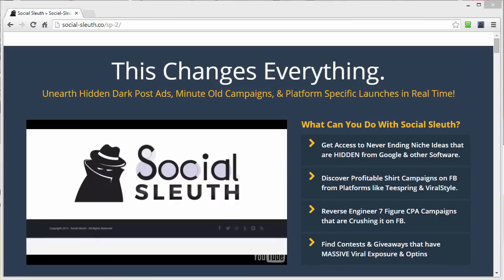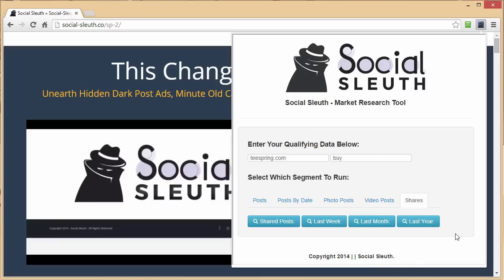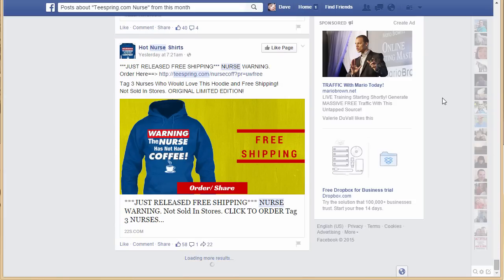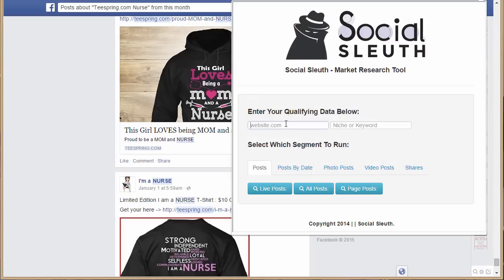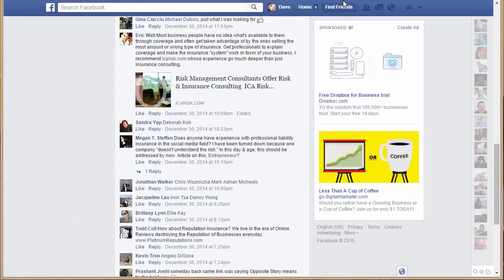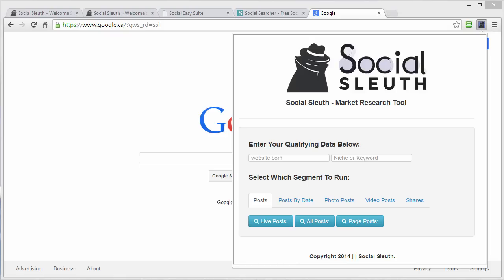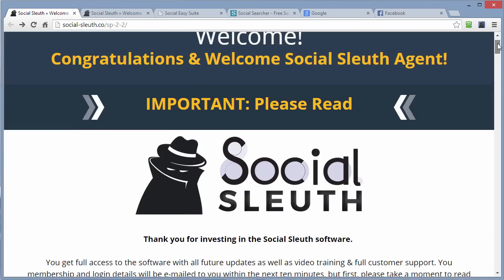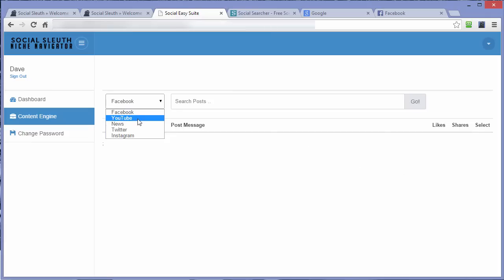Social Sleuth Software Demo